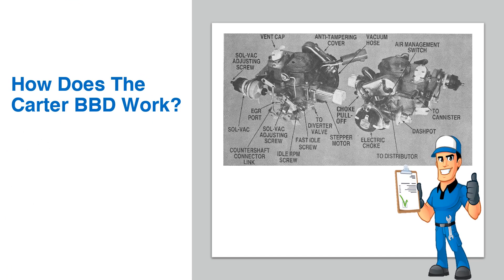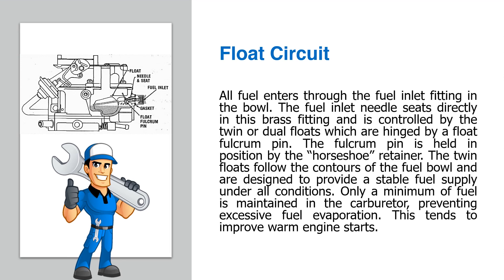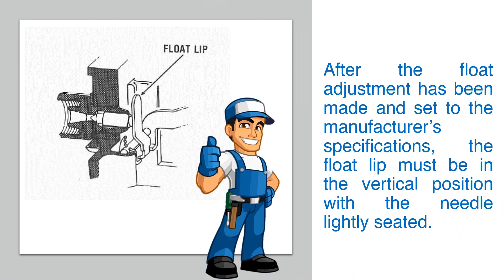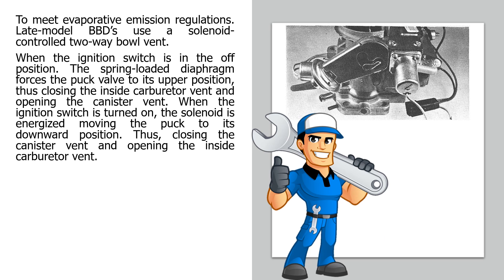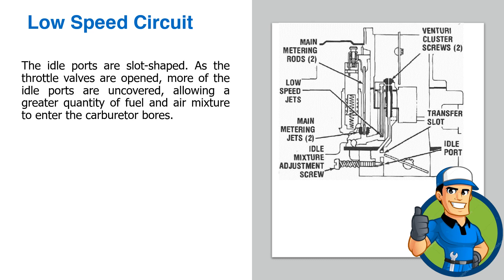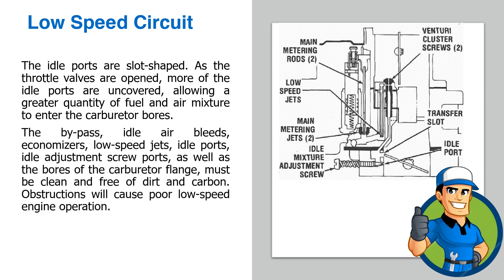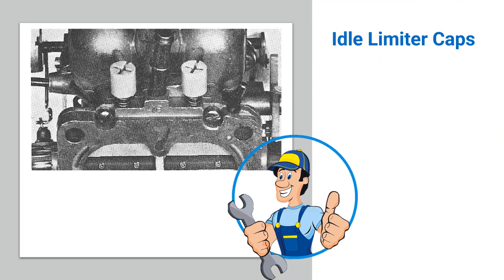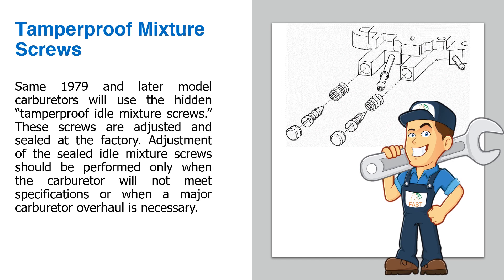How the Carter BBD 2 Barrel Carburetor Works Part 1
This is a must see video for anyone with a Carter BBD carburetor. This is part 1 of a 3 part series about how the BBD works.

01:15 what is the float circuit?
02:24 float adjustment.
02:52 venting the system.
03:41 two way bowl vent.
04:32 low speed circuit.
05:08 low speed circuit.
05:35 idle adjusting screw
06:52 adjustable off idle air bleed
08:28 idle limiter caps
08:37 idle restrictors
08:51 tamperproof mixture screws
09:14 idle enrichment system